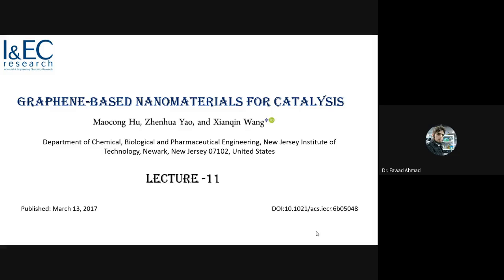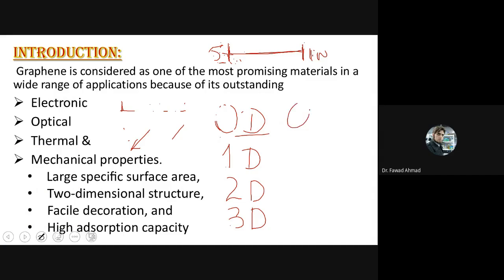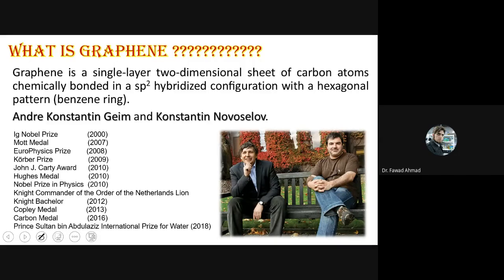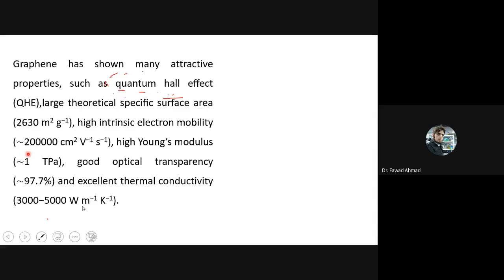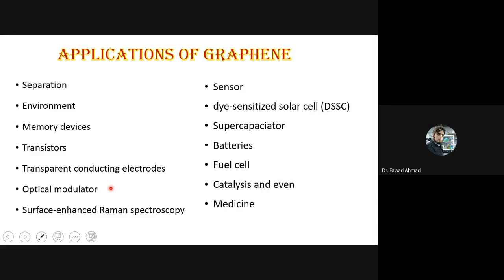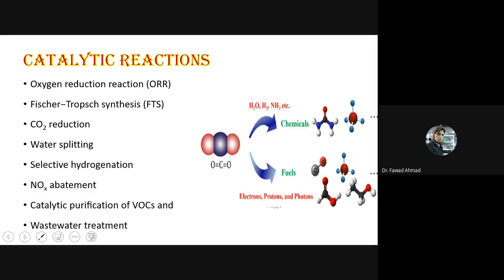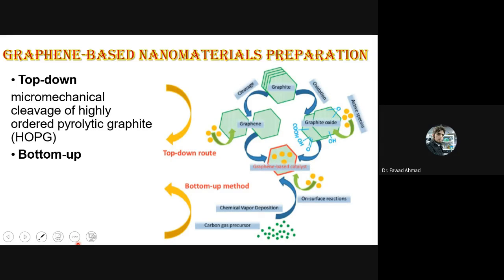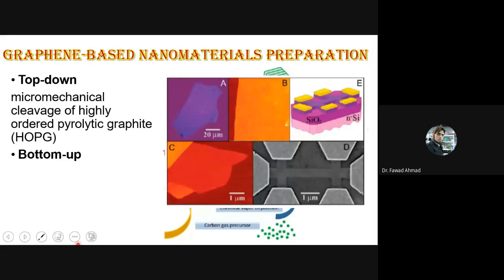Graphene based nanomaterials for catalysis (Part I )